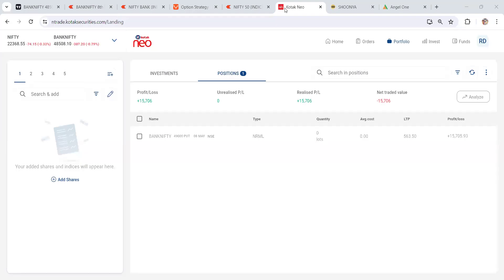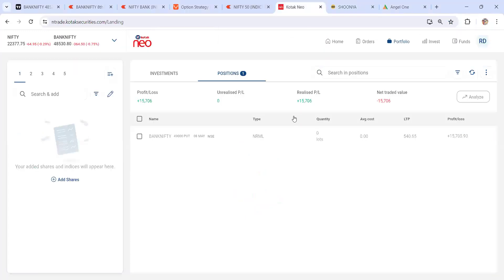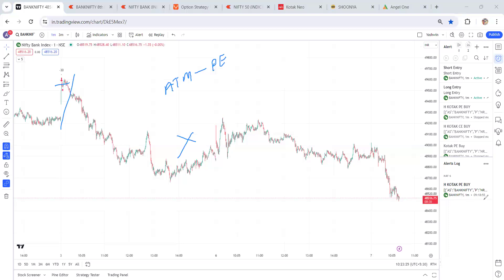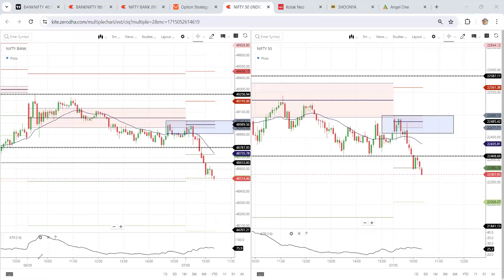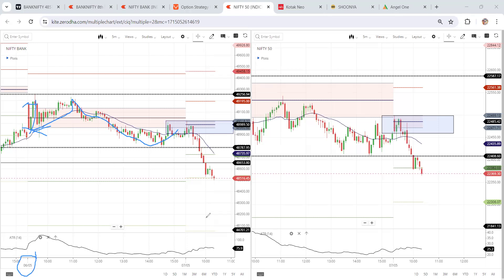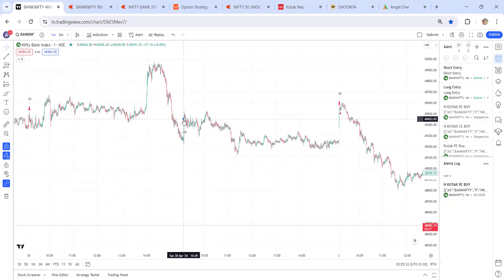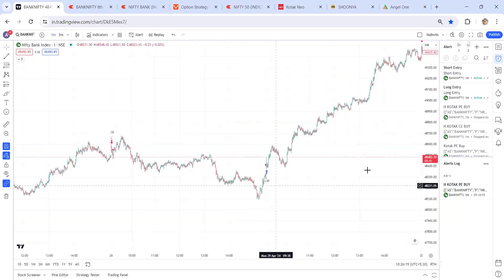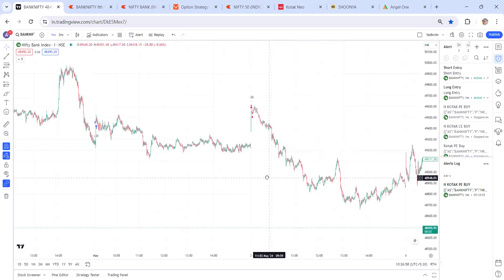Bank Nifty Algo Strategy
Passive Income for Working Professionals WhatsApp to 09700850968.
Welcome to the Ashok Bommera YouTube channel – your gateway to a world of financial empowerment and stock market expertise. As a registered BSE, NSE, and NISM Certified and Authorized Person, I am here to guide you through the intricate realm of trading and investments.

📈 Elevate Your Trading Skills: Join me on a journey where I break down complex financial concepts into accessible knowledge. Whether you're a seasoned trader or a curious beginner, my channel offers insights that cater to all levels of expertise.

📊 Daily Live Market Analysis: Stay ahead of market trends with our daily live market analysis sessions. Witness real-time breakdowns of market movements, understand key indicators, and gain a deeper understanding of market dynamics.

💼 Expert Training on Zoom: Experience a new era of learning through live trading sessions and interactive training conducted via Zoom. Participate in real-time market simulations, ask questions, and refine your trading strategies under my guidance.

📣 Join the Community: This channel isn't just about content—it's about building a community of passionate traders and investors. Engage in discussions, share your insights, and connect with like-minded individuals who share your enthusiasm for the stock market.

📅 Consistency and Reliability: With a commitment to quality, I offer a regular schedule of content updates. Expect informative videos, detailed tutorials, and in-depth analyses that you can rely on to make informed financial decisions.

🚀 Empower Your Financial Journey: Whether you're interested in mastering Price Action trading, understanding technical analysis, or delving into the intricacies of the stock market, Ashok Bommera is your go-to source for comprehensive and credible information.

Let's embark on a transformative learning experience that empowers you to navigate the world of finance with confidence. Welcome to the new era of stock market education!